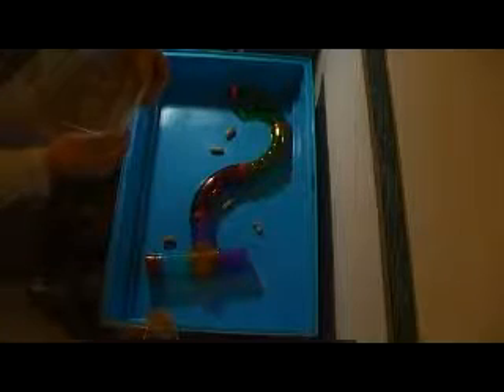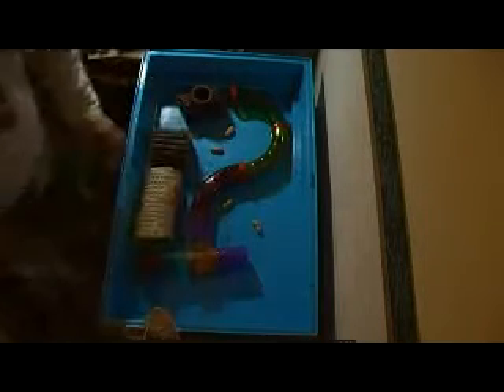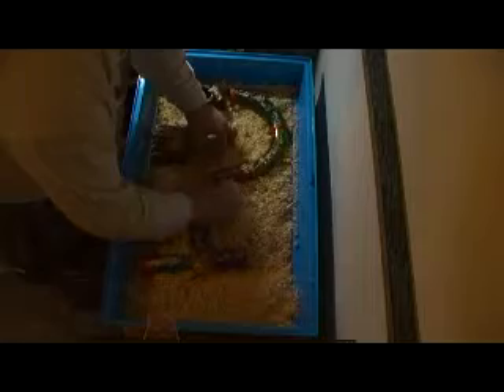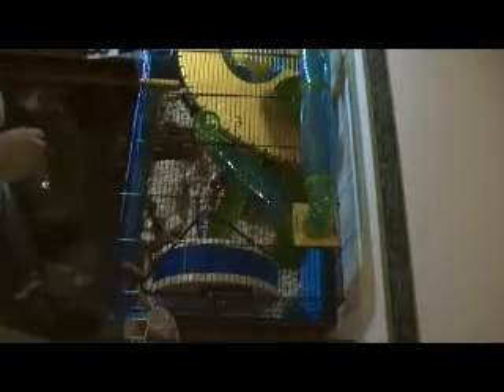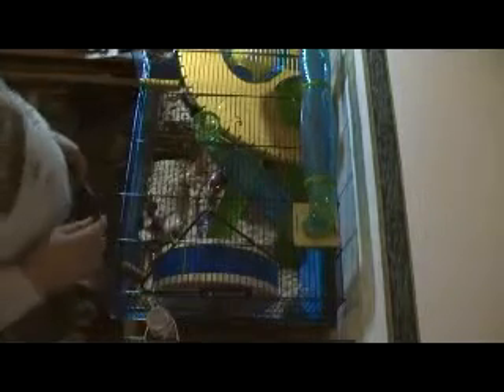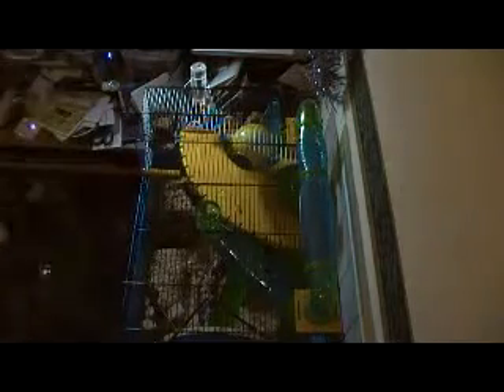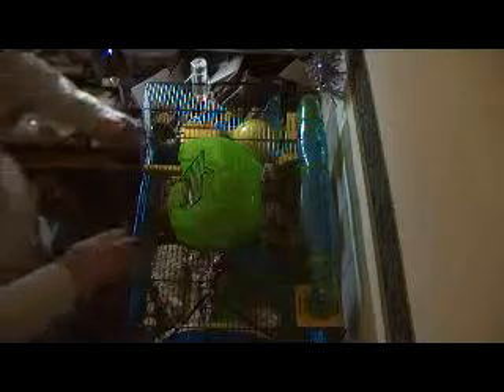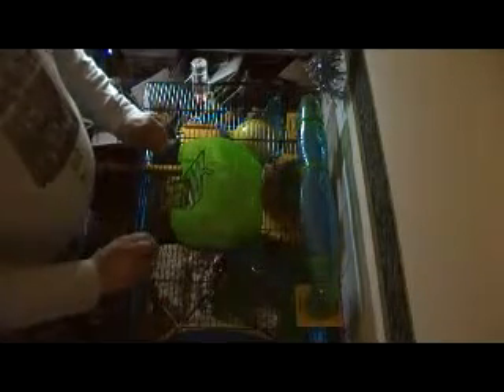Fossey cage clean.wmv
Okayso it isn't a video from the zoo. It does show how I've used some ideas from the zoo with my hamsters and rats when cleaning their cages.